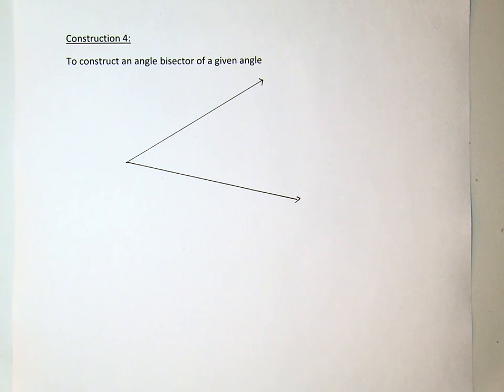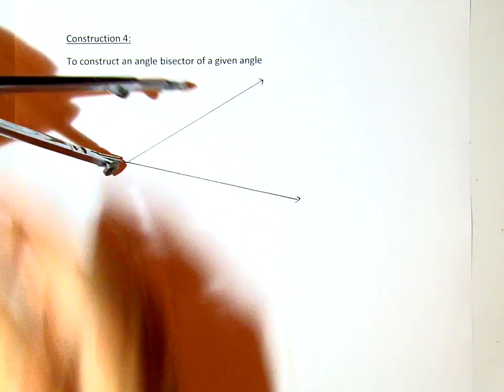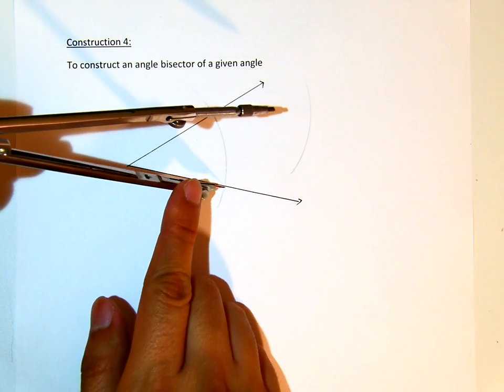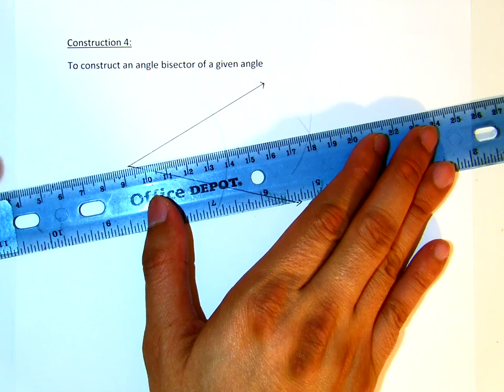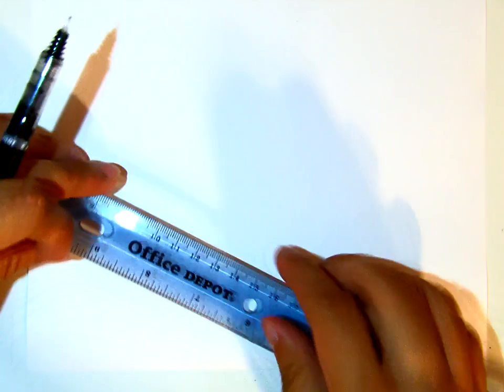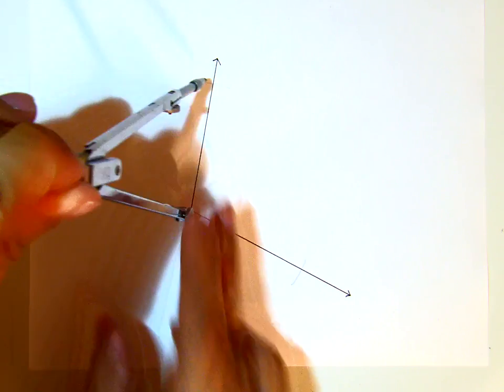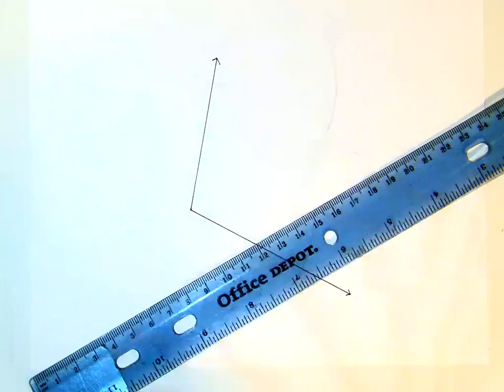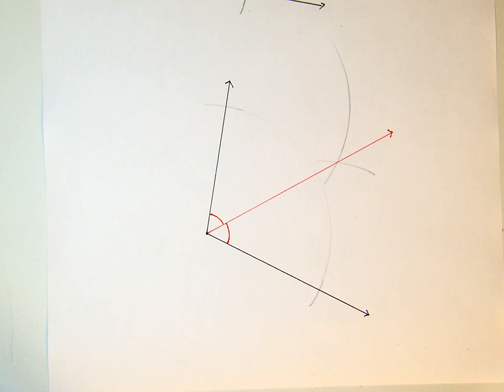Construction 04: Angle Bisector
Math 32: Plane Geometry
Construction 4: To construct an angle bisector of a given angle
Thomas Harjuno